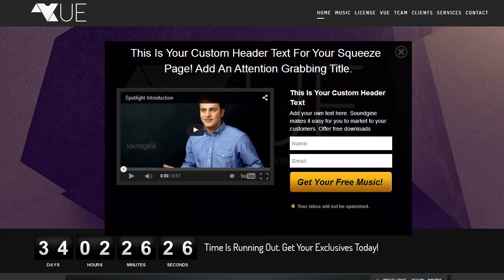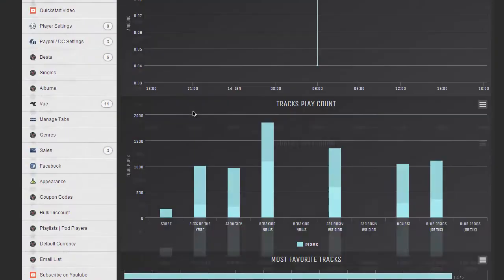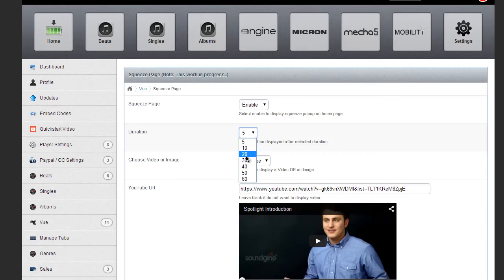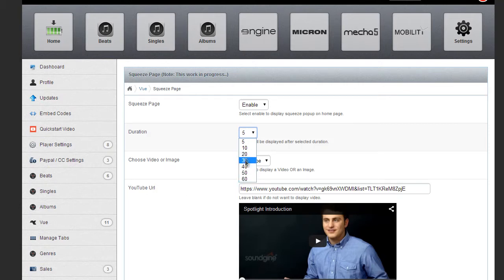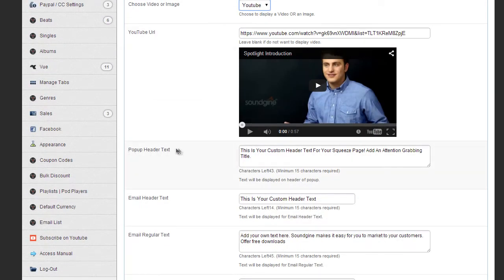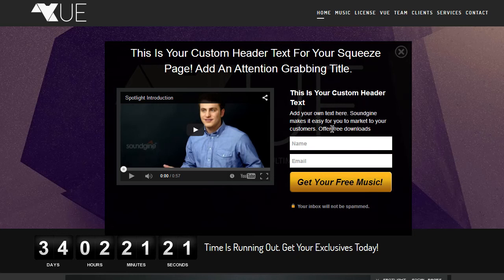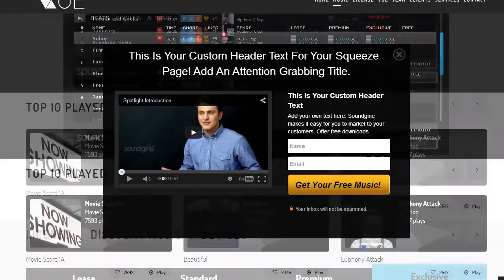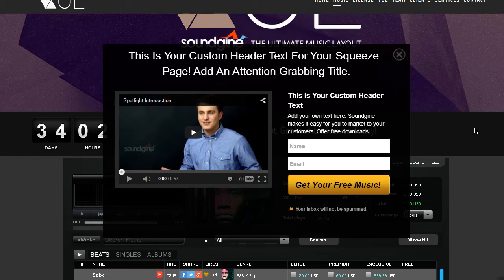Squeeze Page for VUE (Sneak Peak)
Add your own custom squeeze page for VUE. Add your choice of a video or an image. Customize your text and even tell it how many seconds until it pops up.

This is a great marketing tool to collect email addresses. Offer free music, ebooks...anything.

At Soundgine, we're more than just a music store, we're a full business solution.